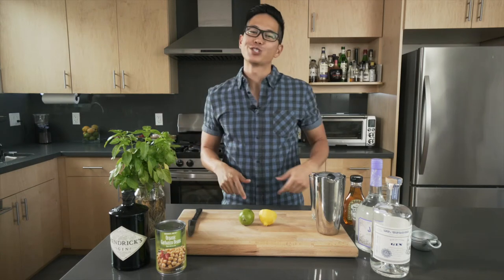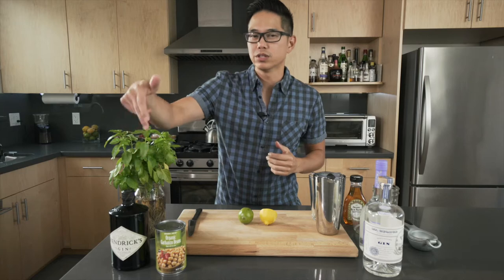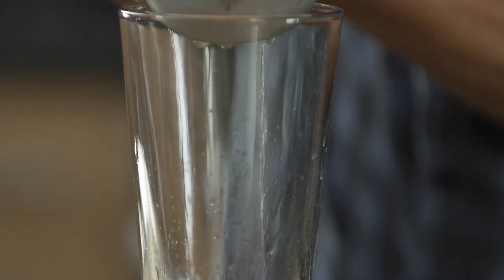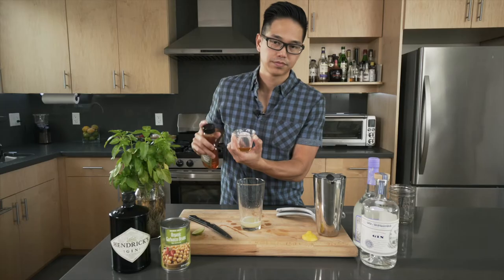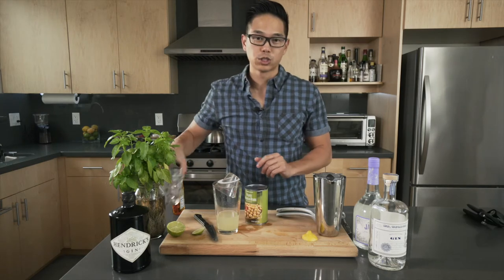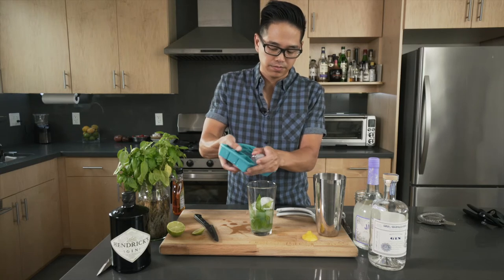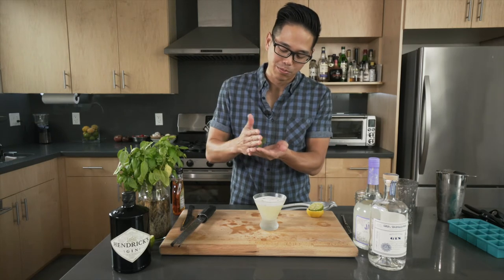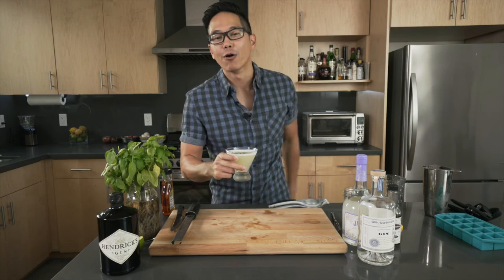Basil Gimlet With Vegan Froth - GOODLIFE COOKIN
Try to imagine a world where plant based food taste better than anything you've ever had before. Have fun with the Vegan world in all it's amazing flavors, right here on Goodlife Cookin.

Looking for the best cocktail to serve to guest on a warm day? Impress your friends with this tasty basil gimlet, frothed up with chickpea juice to make for the best Vegan cocktail.

Basil Gimlet With Vegan Froth Recipe: Servings (1), Cook Time: 15min

Ingredients:
- 1/2 lime
- 1/2 lemon
- 1/4 cup of basil
- 2 oz. St. George Gin
- 1 oz. canned chickpea juice
- 1/4 oz. agave mixed with 3/4 oz. water.